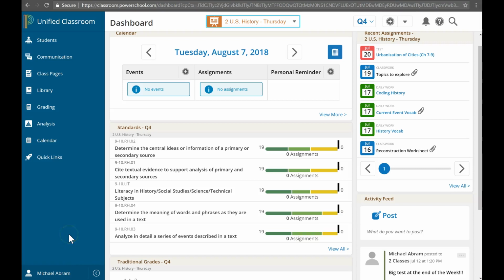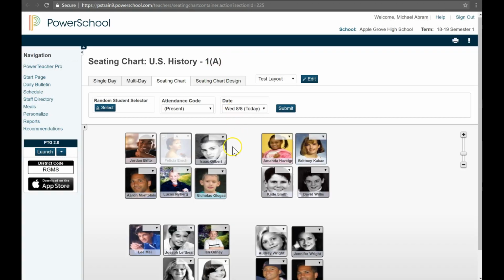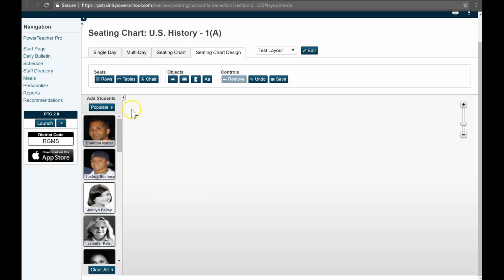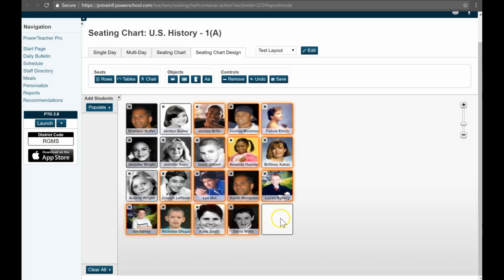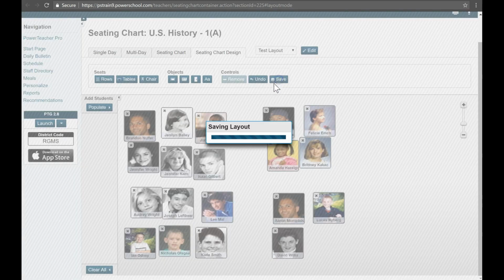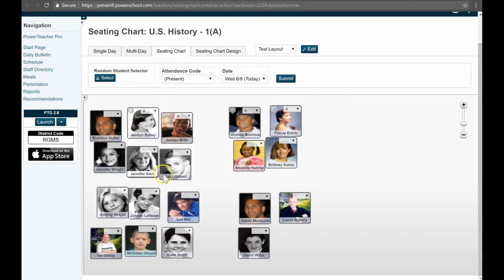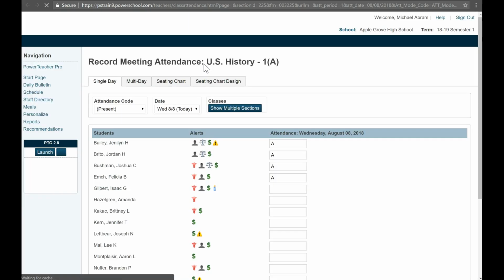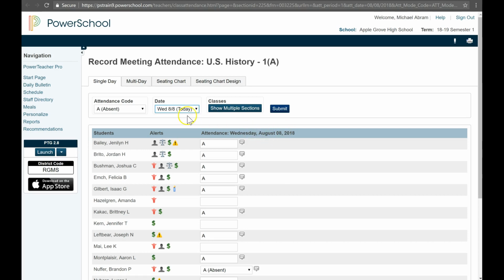Unified Classroom 4: Seating Charts and Attendance